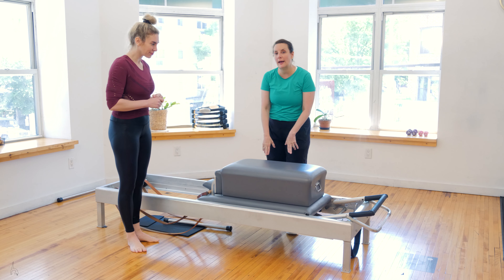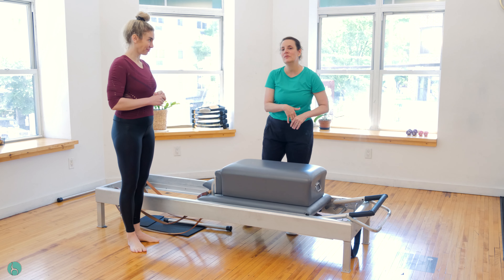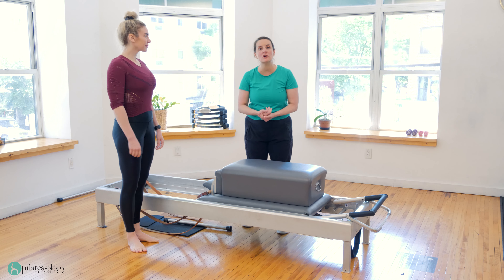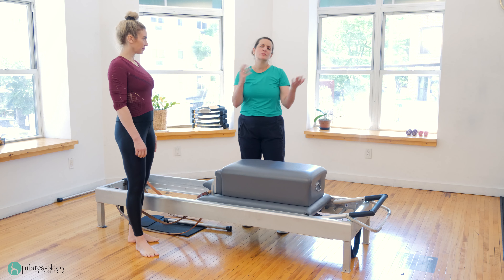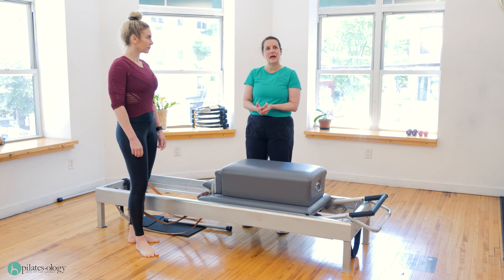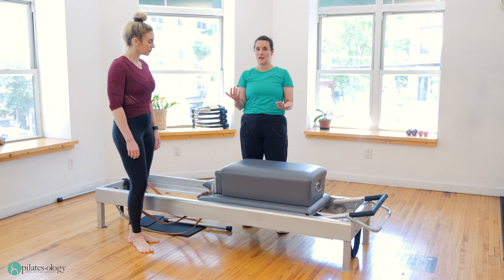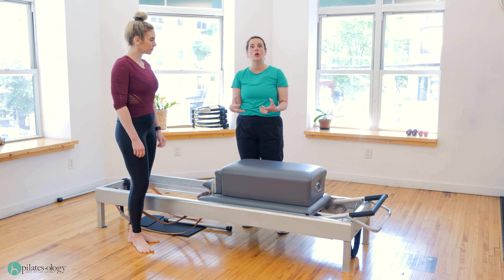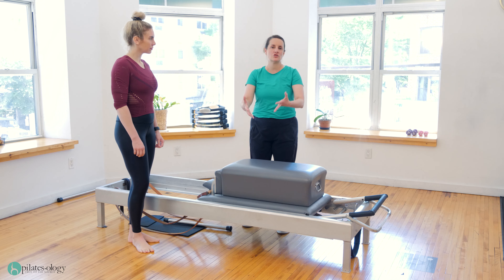Pilates Hacks: Horseback on Reformer Class Preview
/ Find out how Alycea Ungaro’s cue to ‘shift and lift’ will completely change the Horseback exercise on the Reformer for you. It's an easy way to get more core! Visit Alycea at one of her studios in NYC at Real Pilates and follow her on Instagram @therealalycea.